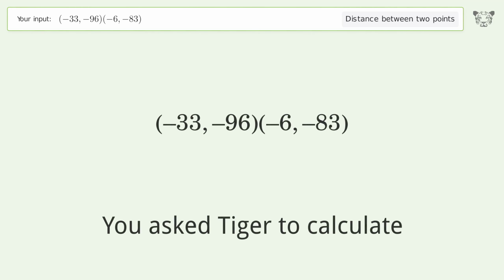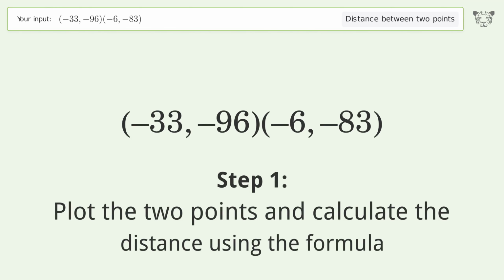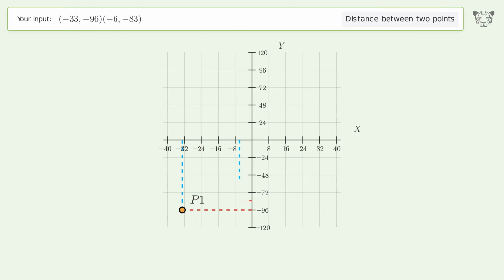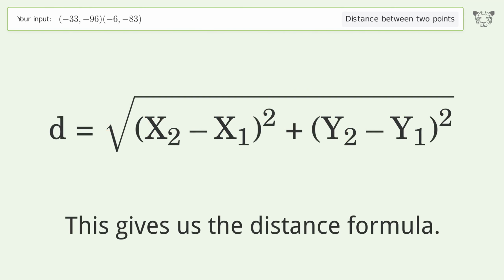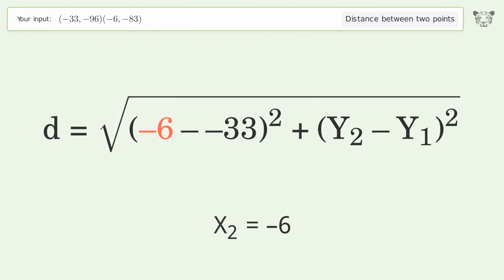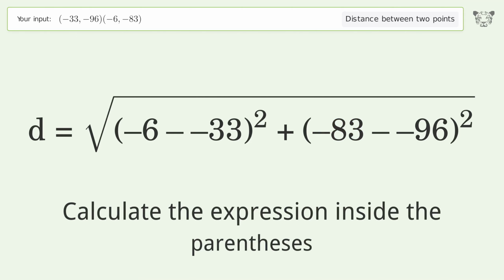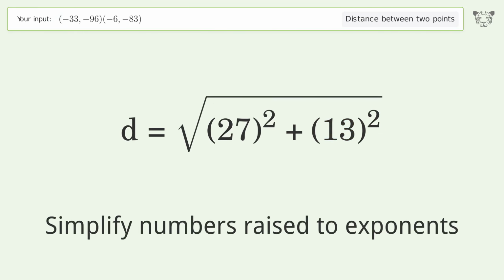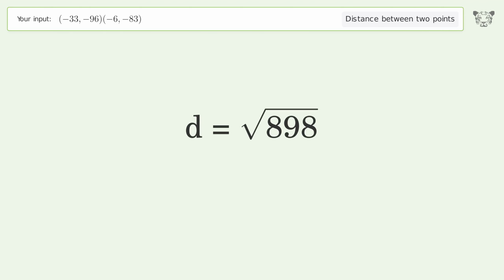Find the distance between two points p1 (-33,-96) and p2 (-6,-83): Step-by-Step Video Solution